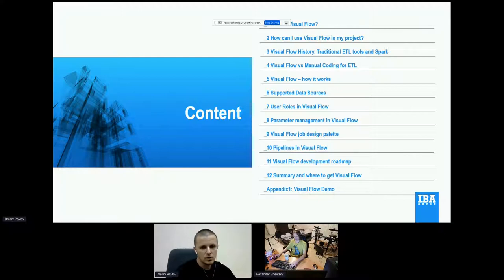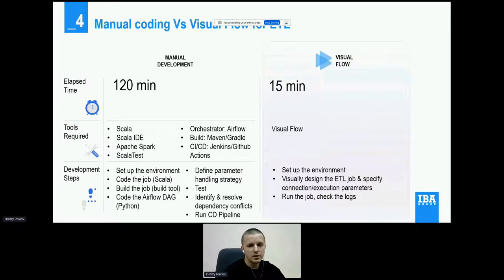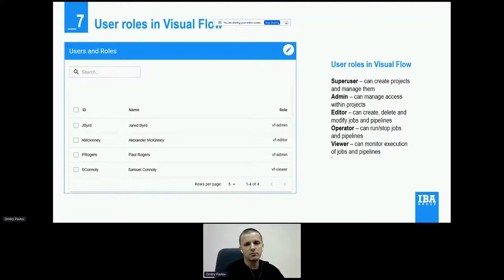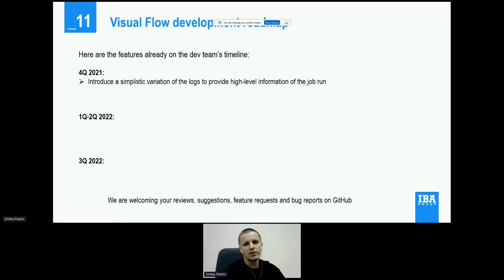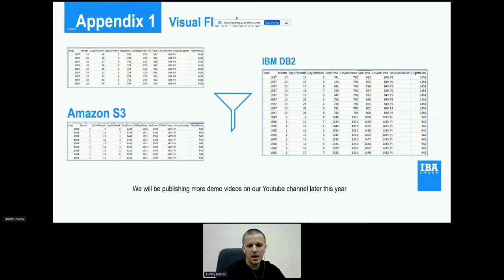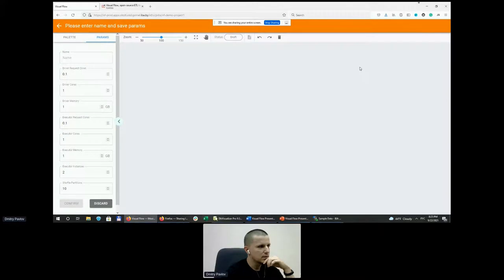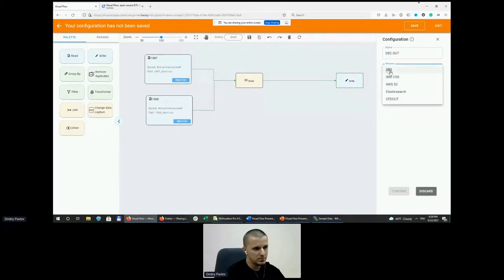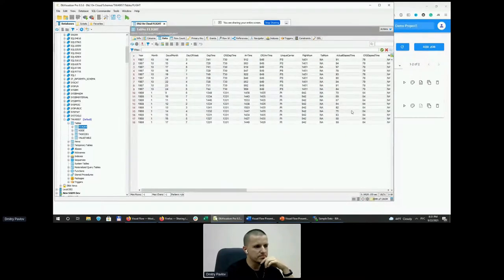Visual Flow, open-source ETL tool powered by Apache Spark - Dmitri Pavlov, Alexander Shevtsov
Thank you to all of of our ApacheCon@Home 2021 sponsors, including:

STRATEGIC
Google

PLATINUM
Apple
Huawei
Instaclustr
Tencent Cloud

GOLD
Aiven OY
AWS
Baidu
Cerner
Didi Chuxing
Dremio
Fiter
Gradle
Red Hat
Replicated A presentation from ApacheCon@Home 2021

We want to present Visual Flow – a cloud-native open-source ETL tool based on Apache Spark unified analytics engine with a Graphical User Interface. It combines the best features of Spark, Kubernetes and Argo into a single system with the following features:

Portability, flexibility and multi-cloud compatibility
Increased developer productivity
High availability, performance and fault tolerance
Cost-effective
Open-source

Visual Flow provides a Graphical User Interface to create ETL jobs and combine them in Data Processing Pipelines, run/schedule them, and monitor execution. It is a multi-tenant system. You can create multiple projects in a single cluster. Each project is represented as a namespace, which allows allocating resources and providing access to the users in different roles.
Visual Flow does not require a database. It is possible to create all objects as native Kubernetes resources.
Visual Flow leverages Kubernetes authorization to manage users and their roles within a project.
Visual Flow provides the ability to create parameters (e.g., connection info) and reuse them in Jobs.